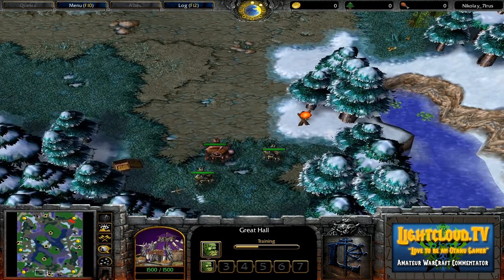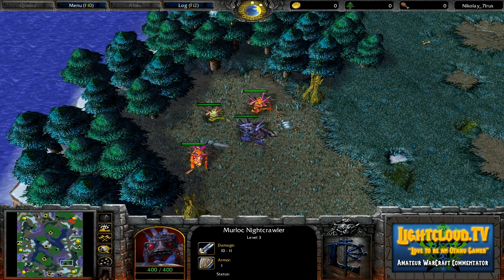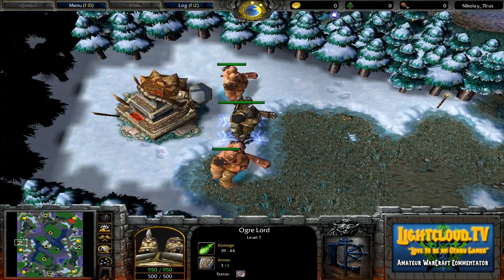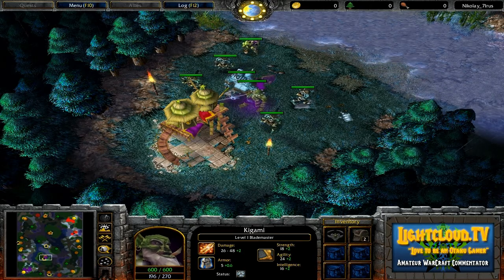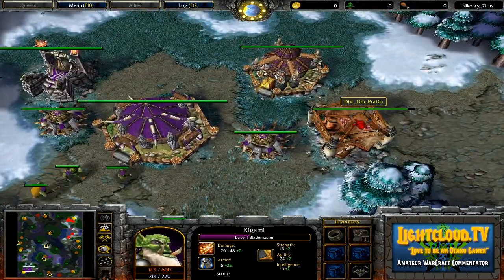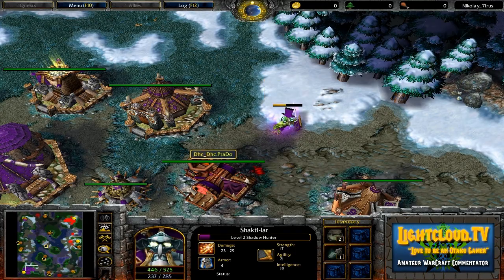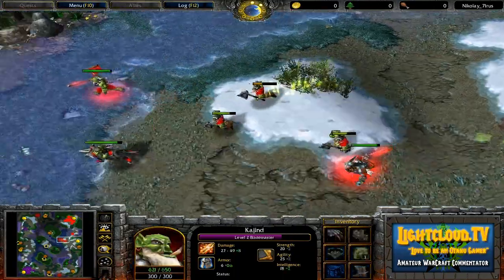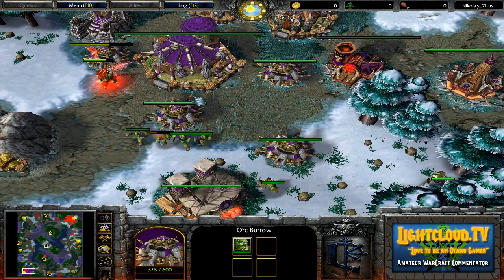Xelsing (OK) VS PraDo (OK) - WC3 G2 - Sonik Cup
From the Sonik Cup, Game 2. Map is on Melting Valley.